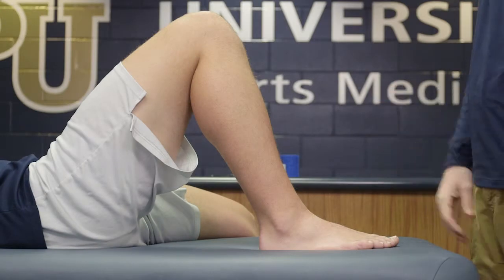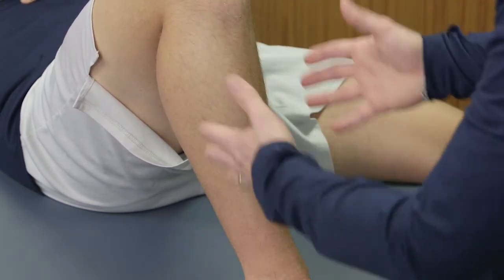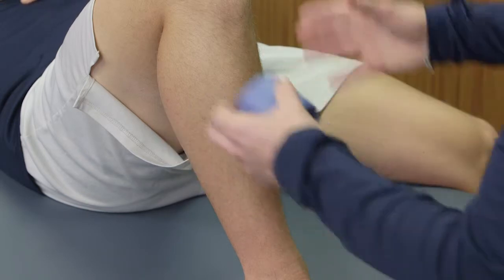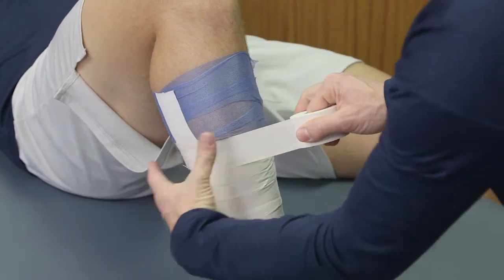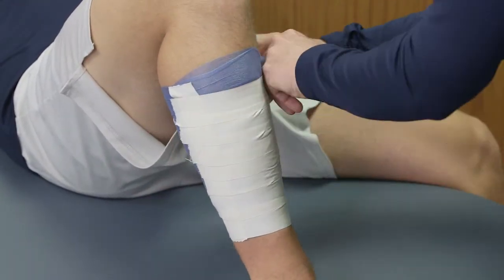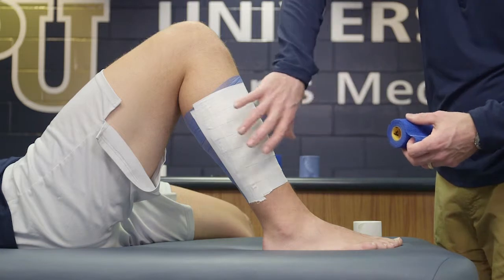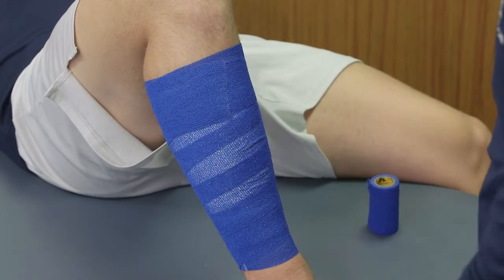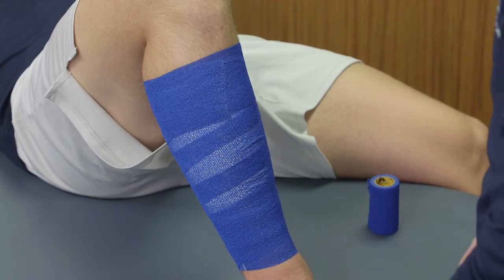Shin Splint Taping Skills Video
ATRN630 Introduction to Emergency Care